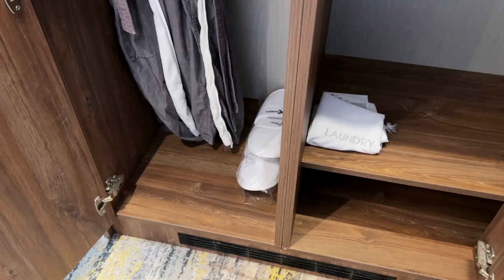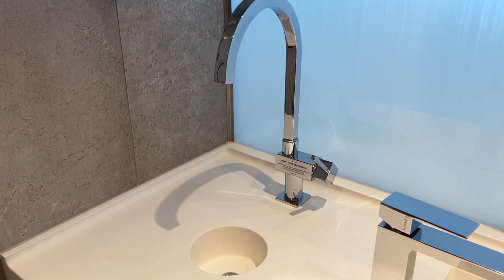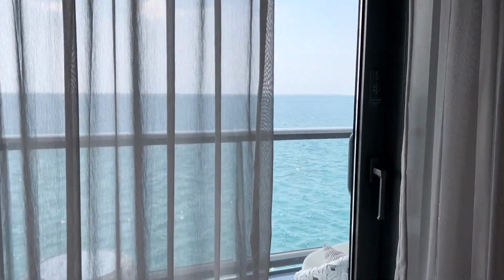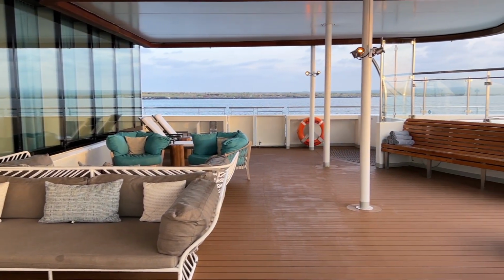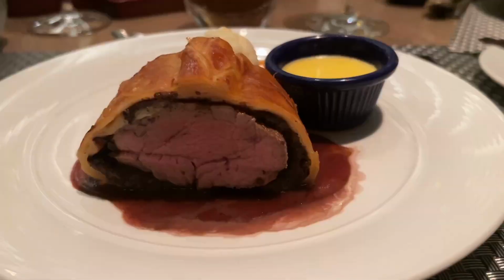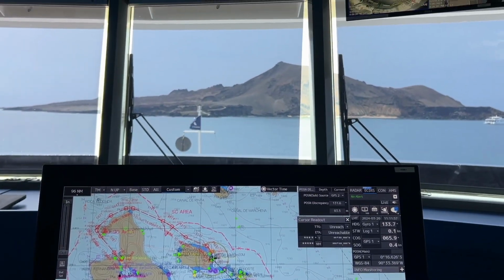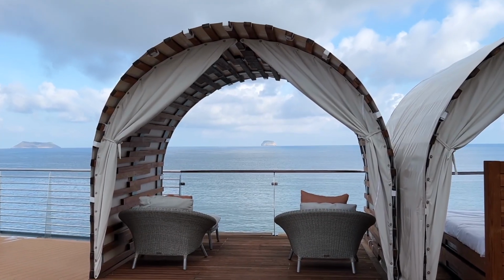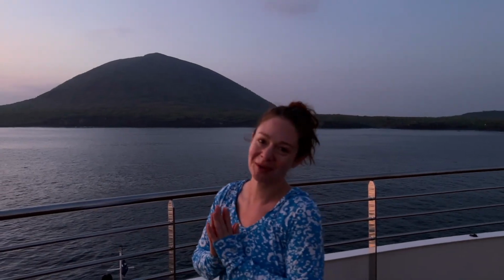EVERYTHING TO KNOW ABOUT @celebritycruises' FLORA BEFORE BOARDING:Traveling to The Galapagos Islands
In this video, I show you everything to expect while on board Celebrity Cruises exclusive ship, The Flora, that was made specifically to travel to The Galapagos Islands!

My Galapagos Packing List